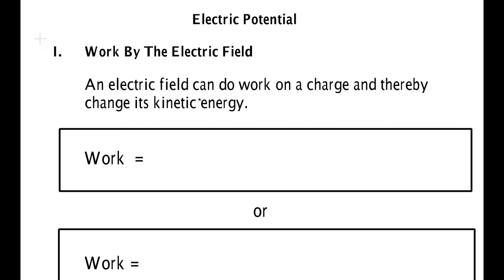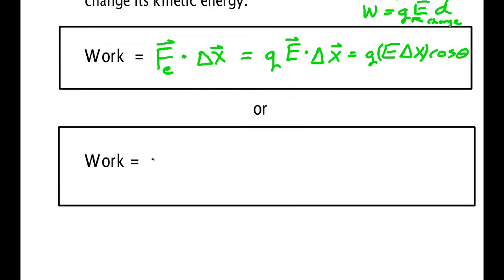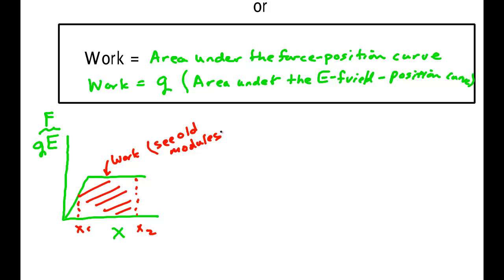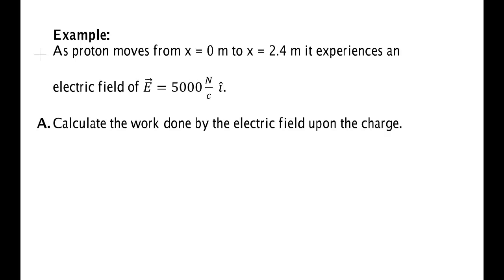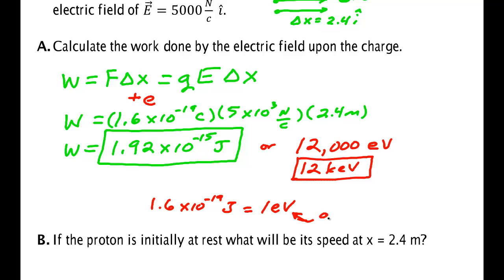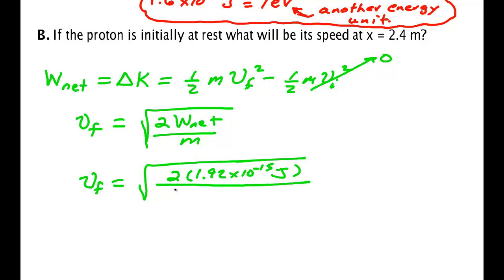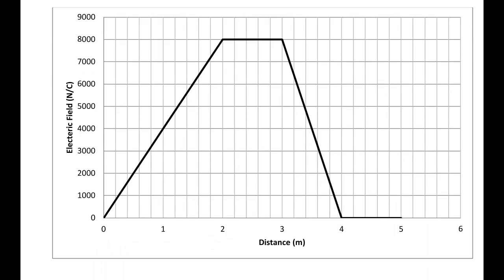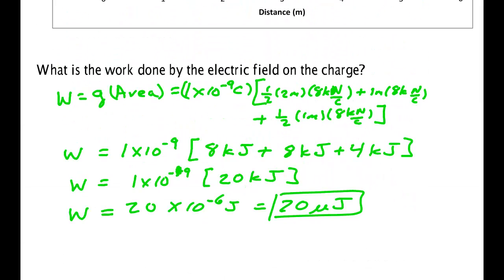Work By The Electric Force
calculating the work done on a charge by the electric force. Physics 6th by Giancoli